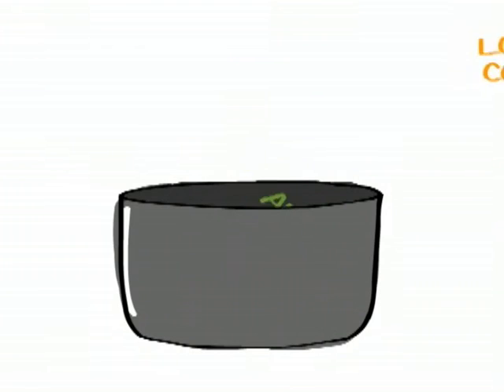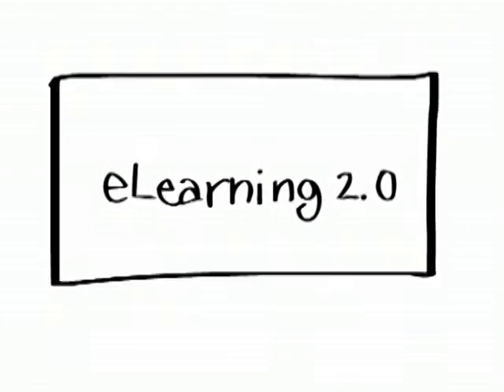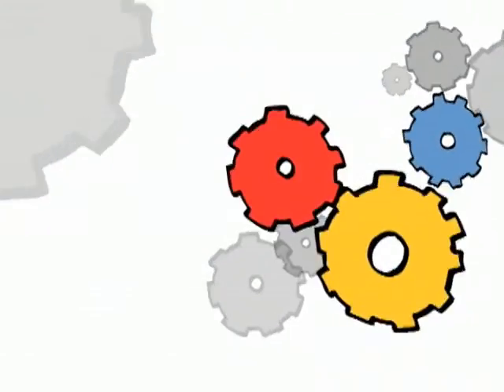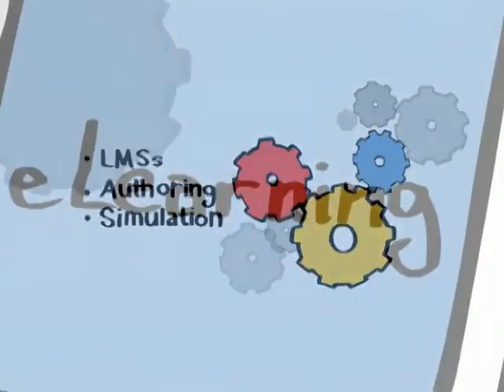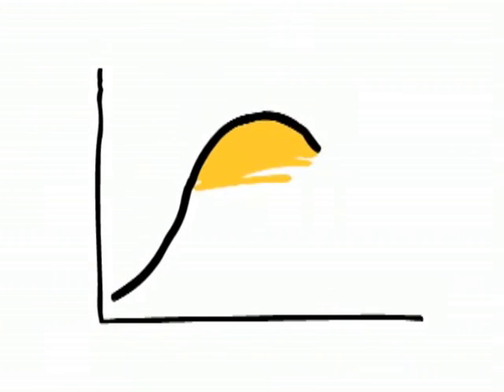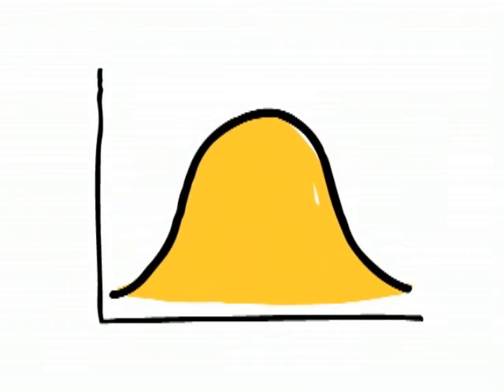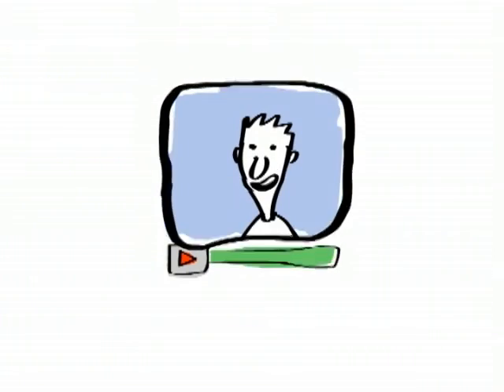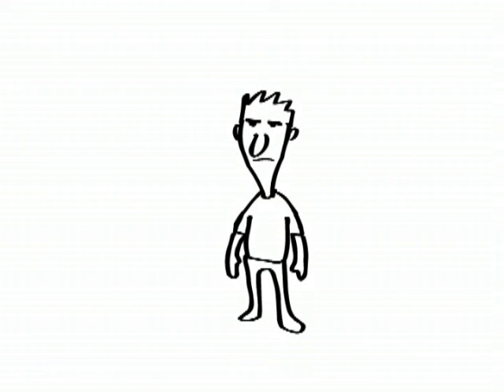ReadyGo WCB - "eLearning 2.0" Book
Learn more, read "eLearning 2.0" available now at your favorite book seller.